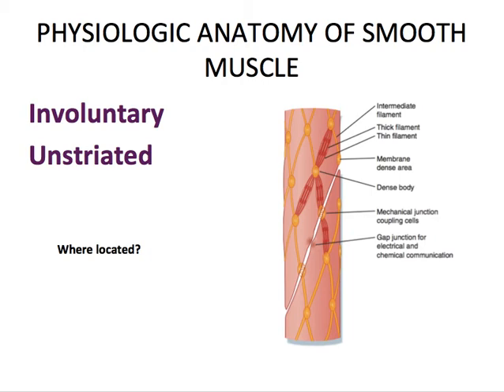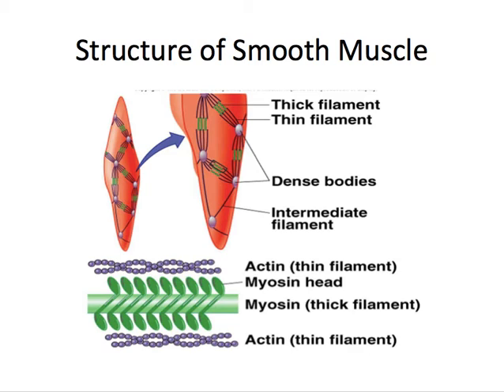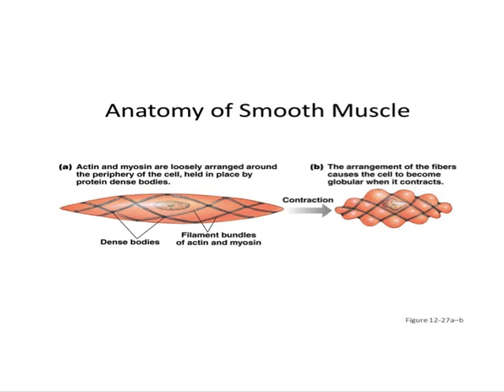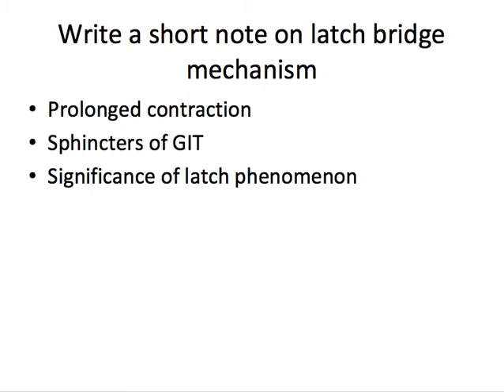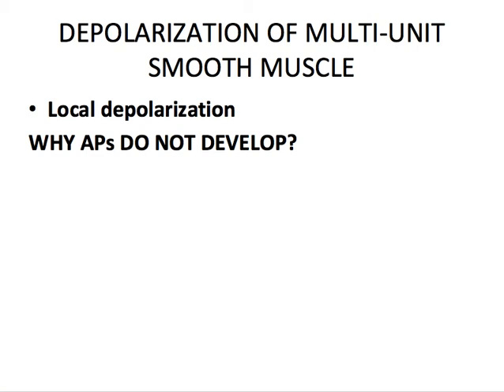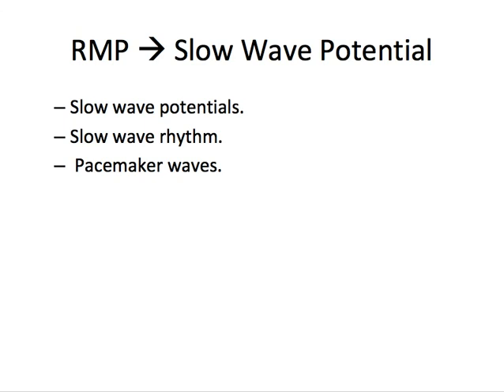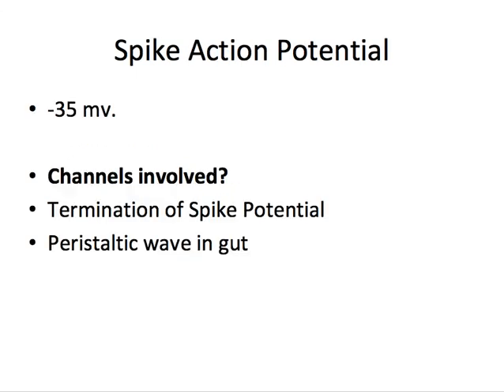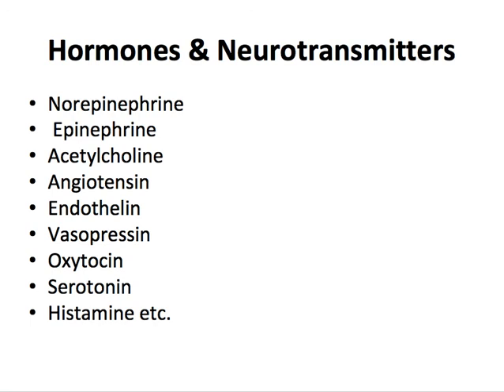Smooth Muscle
Smooth Muscle Physiology